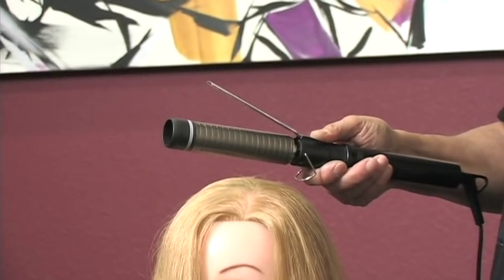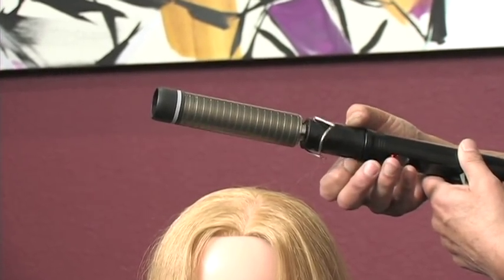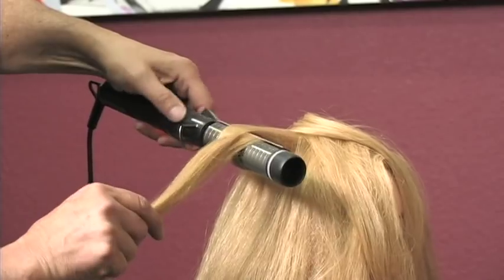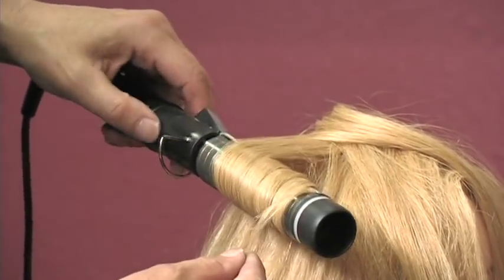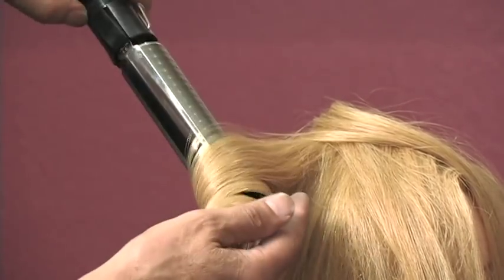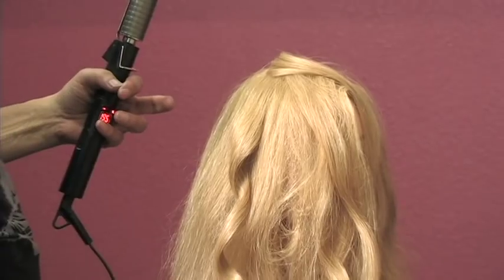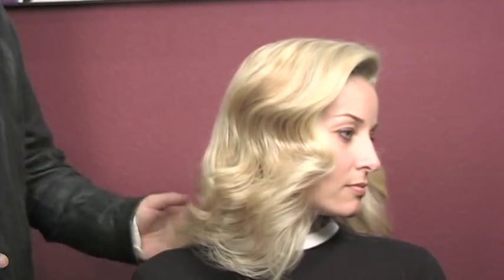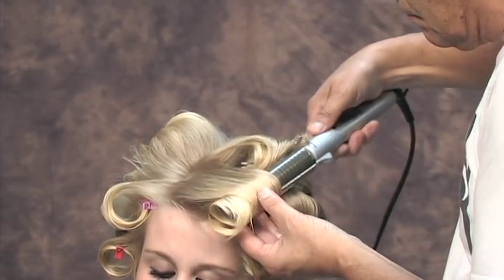Hair How To: Beautiful Curls with White Sands Spring Marcel Curling Iron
The new collection of White Sands Curling Irons transforms into every artists must have, dream tools. This innovative line provides the beauty and diversity of creating curls by fusing the Spring and Marcel methods into ONE tool.  Utilize the professionalism of a Marcel curling iron to create beautiful waves or switch to the direct control of a Spring Load without the need for multiple irons. These two curling iron options allow hair artists to instantly master their craft, while offering the styling choices they need.

Why limit your styling options with just one technique when you can have the best of both irons?

White Sands and Founder, Fernando Salas continue to bring tools and products offering on demand performance, quality and innovation to enhance the creativity within.